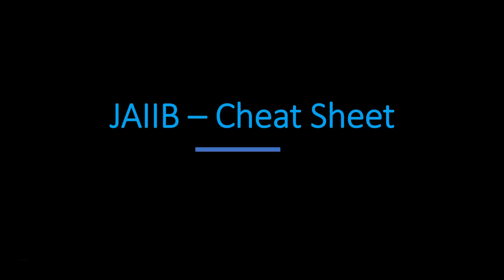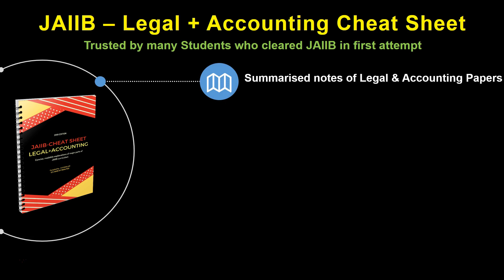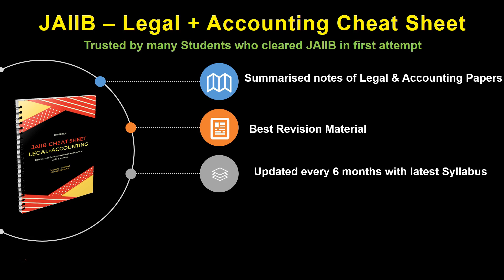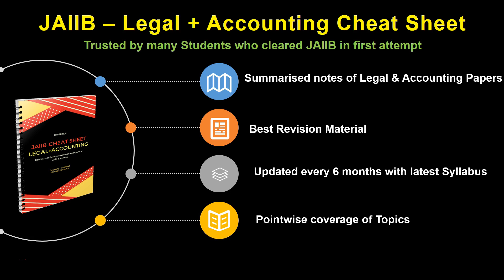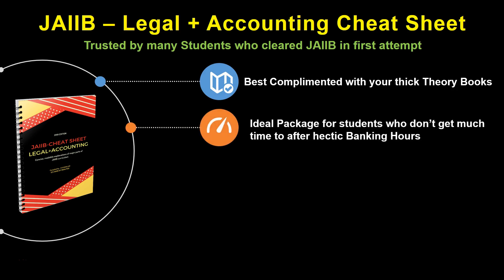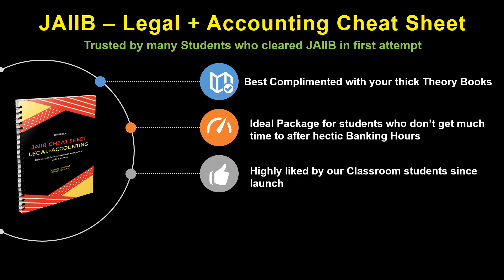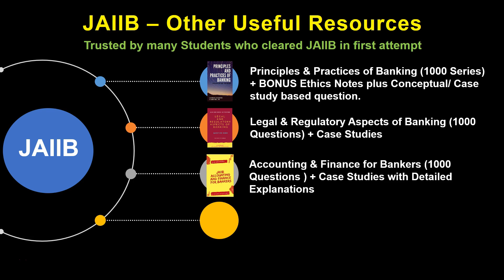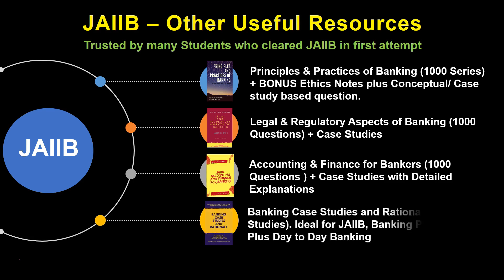JAIIB SECRET SAUCE 2022 | Legal Plus Accounting Summarized Notes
This video presents JAIIB 2022 Cheat Sheet which is ideally suited for candidates who are short on time.
[JAIIB 2022 Question Bank]
Principles and Practices of Banking 1000 Series by K G Khullar(with Bonus 150 Ethics Questions plus Case Studies)
Accounting and Finance for Bankers 1000 Series by K G Khullar
Legal and Regulatory Aspects of Banking 1000 Series

[Recommended] Abinash Kumar, Chief Manager [Bank of India Faculty]-
[JAIIB 2022] Accounting and Finance for Bankers
[JAIIB 2022] Legal and Regulatory Aspects of Banking-
[JAIIB 2022] Principles and Practices of Banking-

Banking Case Studies and Rationale [400 Plus Case Studies]

Contains following Resources-
1) Principles and Practices of Banking: 30 Day Excel Planner Template by K G Khullar
2) Legal and Regulatory Aspects of Banking: 30 Day Excel Planner Template by K G Khullar
3) Ratio Analysis Template for Bankers by K G Khullar
4) Ethics in Banking PDF Notes + Question Bank
5) Negotiable Instruments Act Short Notes by K G Khullar
6) Banking Technology Notes - PPB Module C